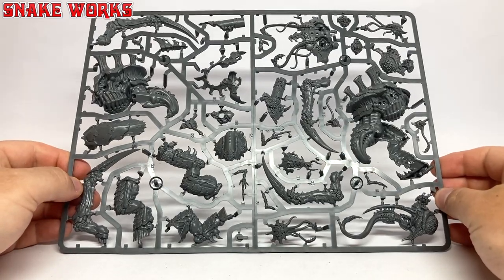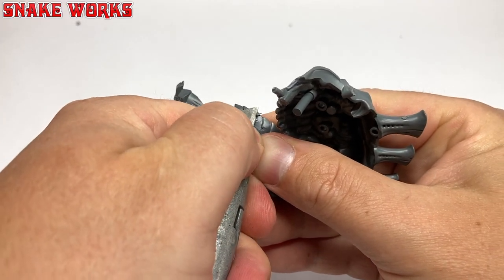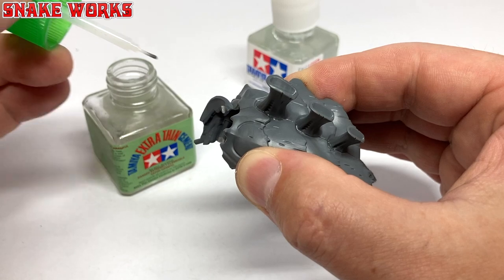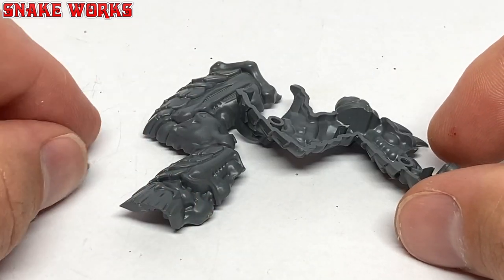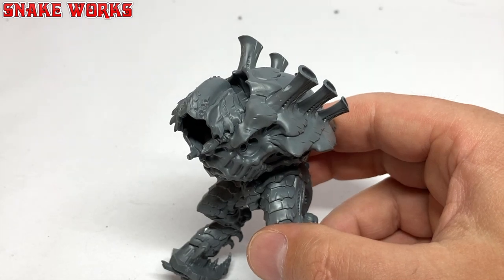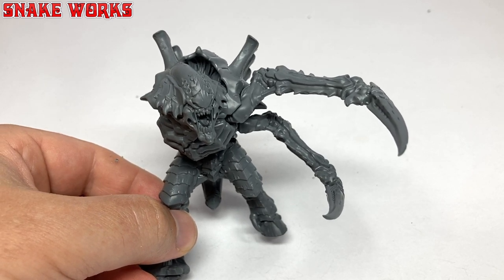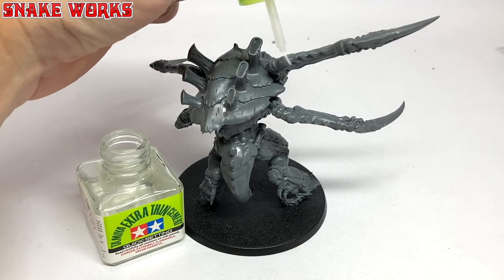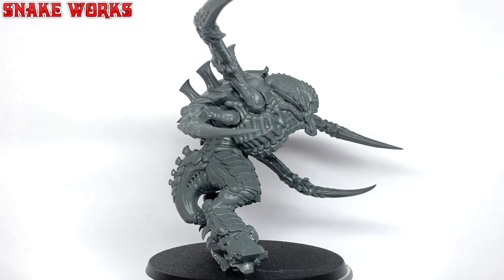Screamer Killer Assembly - Tyranids Log Episode 1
Greetings, Tyranids and Warhammer 40K fans! Welcome to this video where we delve into the  plastic Tyranid Screamer Killer kit, featured in the new Warhammer 40K boxed set, Leviathan.
  Join me as we assemble the incredible Tyranid Screamer Killer kit, which serves as one of the flagship units for an upcoming army of Tyranids. Throughout this series, I will be providing episodic updates on my progress, offering valuable insights and tips along the way.
  In this video, I showcase the kit in detail, guiding you through the assembly process and addressing any potential challenges that may arise. By sharing my experiences, I aim to help you avoid common pitfalls and mistakes.
  Have you purchased the Leviathan boxed set? Are you also in the process of constructing a Screamer Killer? I would love to hear from you in the comments below! Share your thoughts on which Hive Fleet your Screamer Killer will belong to, and let's engage in an exciting discussion together.

Join me on this thrilling journey through the world of Warhammer 40K and the Tyranids! Let's embark on this adventure together!

Chapters and Timecodes:
0:00 Tyranid Screamer killer
0:24 Meat and potatoes - Tyranid Screamer killer
2:07 Hobby knives - Tyranid Screamer killer
4:03 Shaft cutters - Tyranid Screamer killer
5:30 Processes -Tyranid Screamer killer
5:45 Painting Phase plug
6:32 Cricket career - Tyranid Screamer killer
8:11 Pokemon - Tyranid Screamer killer
9:52 Fails - Tyranid Screamer killer
11:15 T rex arms - Tyranid Screamer killer
12:34 Every time - Tyranid Screamer killer
13:28 Base problems - Tyranid Screamer killer
15:38 Display or store? - Tyranid Screamer killer
16:25 Patreon plug
16:35 Finished article
17:29 More Tyranid videos